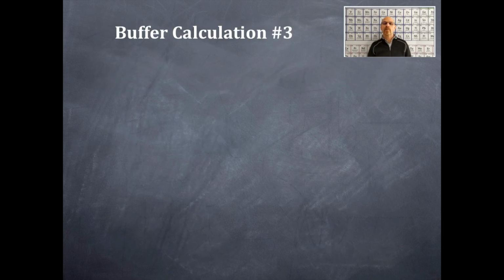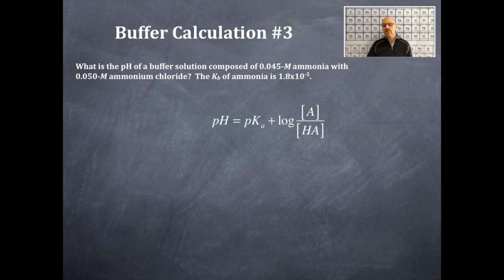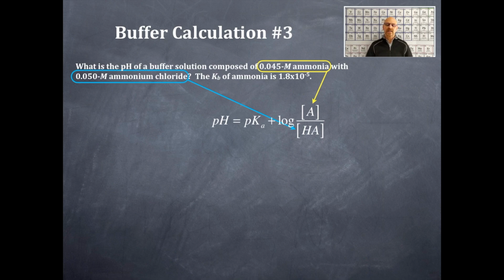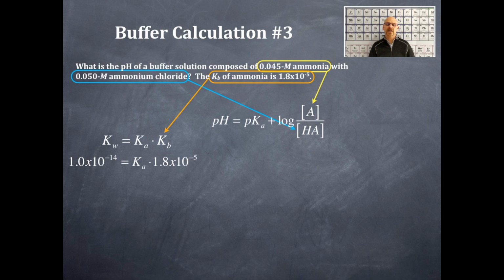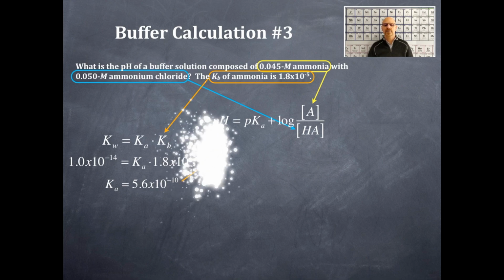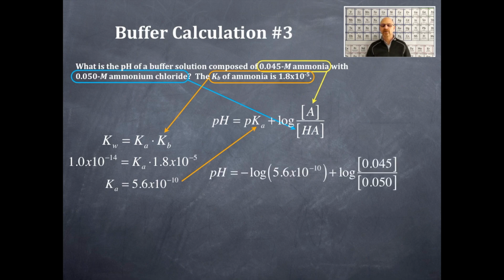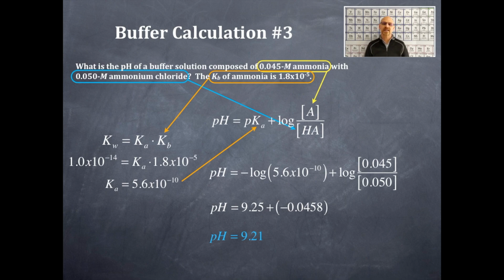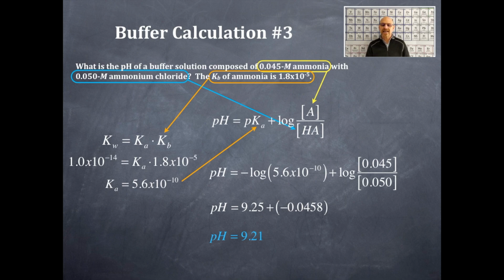Acids Bases and Titrations 17: Buffer Calculation #3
A buffer calculation using the Henderson-Hasselbalch equation